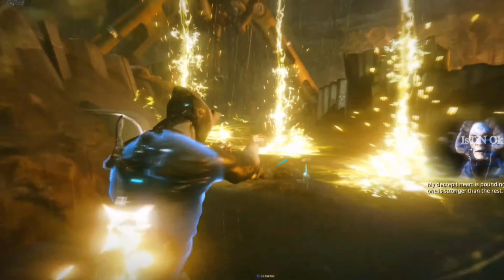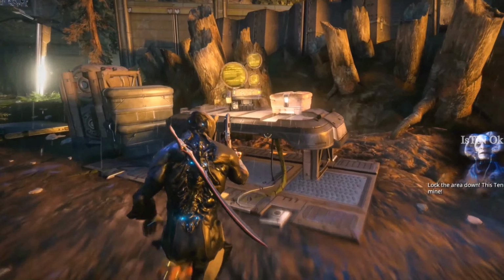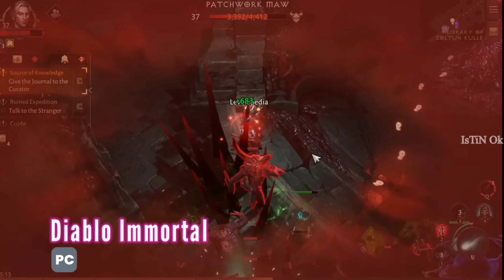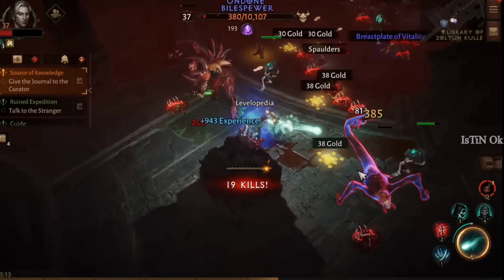The 12 Best Free MMORPG To Play In 2023 For PC / Must Watch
MMORPG is an acronym for “Massively Multiplayer Online Role-Playing Game” and is usually the term used to describe online games like World of Warcraft (WoW), Final Fantasy XIV, Guild Wars 2, The Elder Scrolls Online and EVE Online. In this video we have summarized the 10 best free to play mmorpg in 2023 for pc

Top 12 Free MMORPG 2023 For PC

00:14 - Dauntless ( PC, PS4, PS5, XB1, XSX|S, Switch ) ( September 26, 2019 )

01:03 - Drakensang Online ( PC ) ( November 2011 )

02:04 - Star Trek Online ( PC, PS4, XB1 ) ( February 2010 )

02:43 - Destiny 2 ( PC, PS4, PS5, XB1, XSX|S ) ( October 1, 2019 )

03:39 - League Of Angels – Heaven’s Fury ( PC ) ( September 3, 2020 )

04:19 - Neverwinter ( PC, PS4, XB1 ) ( July 19, 2016 )

05:16 - Guild Wars 2 ( PC ) ( August 24, 2022 )

06:10 - RuneScape ( PC ) ( October 14, 2020 )

06:53 - The Lord Of The Ring Online ( LOTRO ) ( PC ) ( June 6, 2012 )

07:43 - Warframe ( PC, PS4, PS5, XB1, XSX|S, Switch ) ( March 26, 2013 )

08:42 - Star Wars : The Old Republic ( PC ) ( December 20, 2011 )

09:33 - Diablo Immortal ( PC ) ( June 2, 2022 )